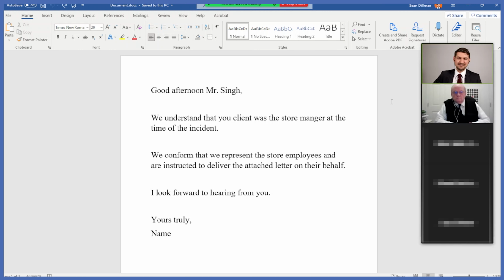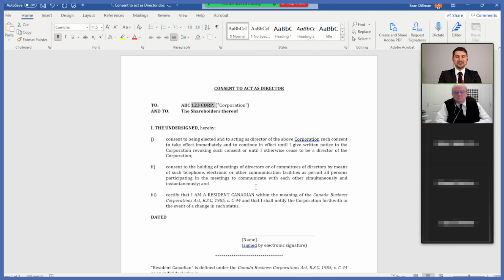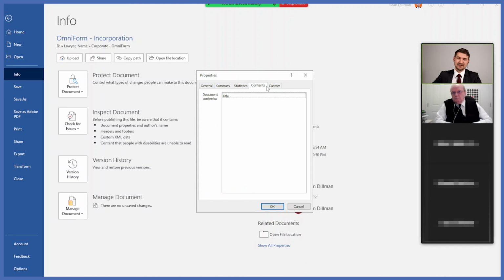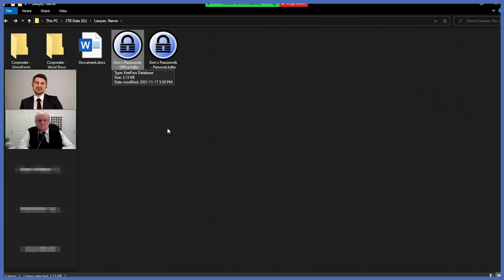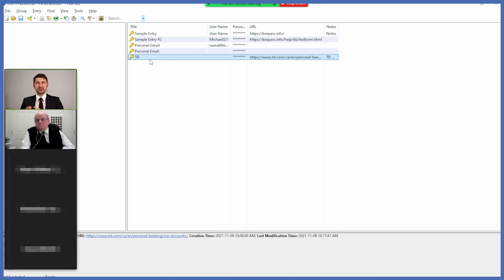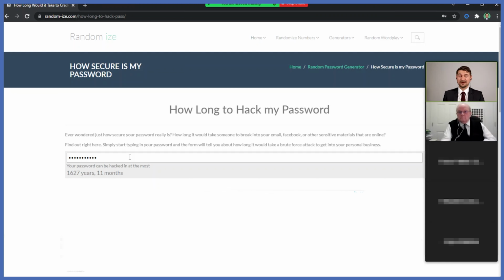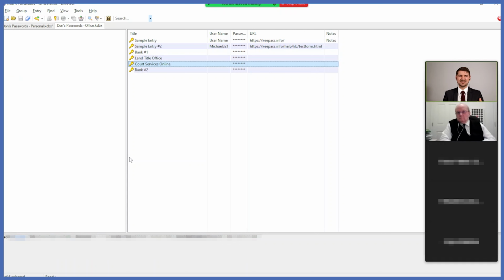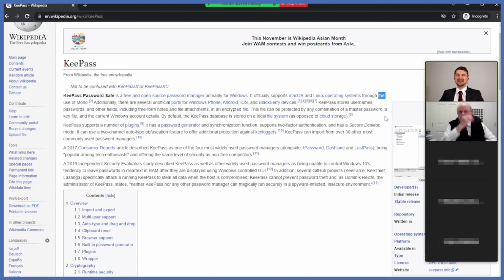👨‍⚖️ Victoria Bar Association Presentation 3️⃣ Tech Tips for Law Firms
This workshop was first presented by me on November 17, 2021 as part of a Victoria Bar Association presentation in relation to lawyer wellness and productivity.

I present on three of my top tech tips:
🥊 Power Precedents
🔒 Password Keeper Software

CHAPTERS
0:00 Introduction
0:51 Text to Speech
6:00 Power Precedents
13:22 Password Keeper Software
30:08 Wrapping Up
33:30 KeePass Download
37:41 Conclusion